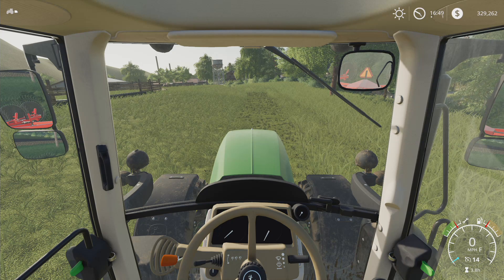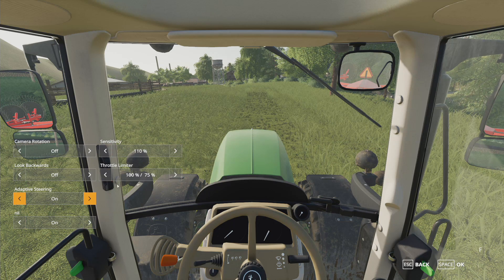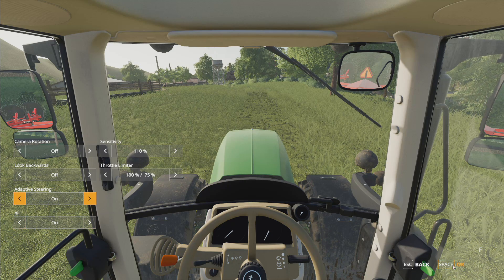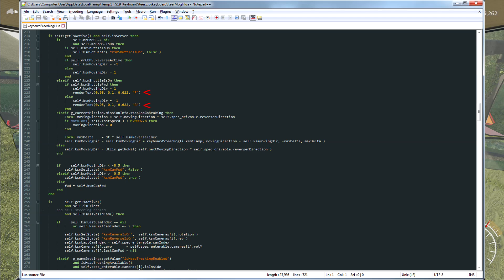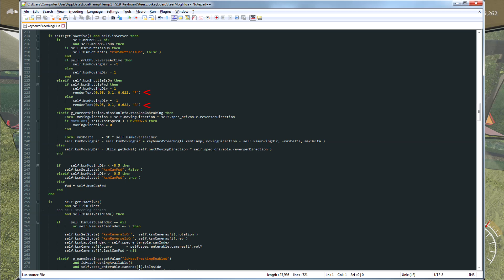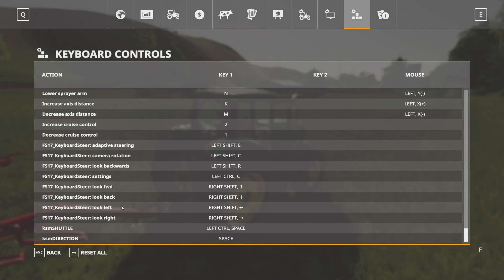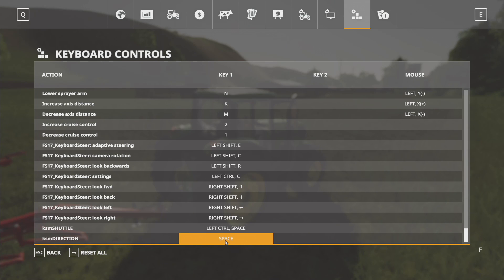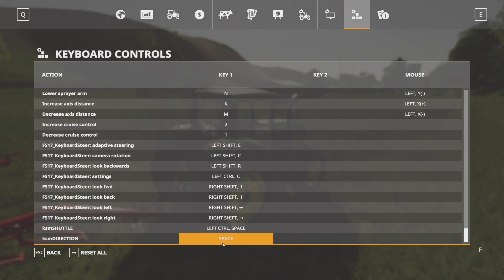FS19 | Shuttle control for forward and reverse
Expand this for links and code snippet

You will need to edit a file inside the zip, how to do that is beyond the scope of this video.

Look for this section of code around line 225 in keyboardSteerMogli.lua:

        elseif  self.ksmShuttleIsOn then
            if self.ksmShuttleFwd then
                self.ksmMovingDir = 1
                renderText(0.95, 0.1, 0.022, "F")
            else
                self.ksmMovingDir = -1
                renderText(0.95, 0.1, 0.022, "R")
            end